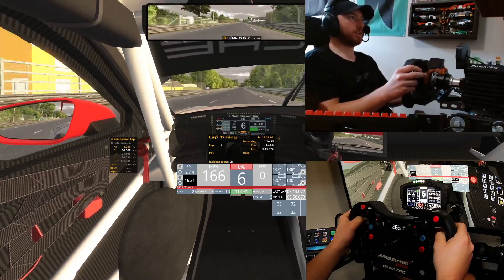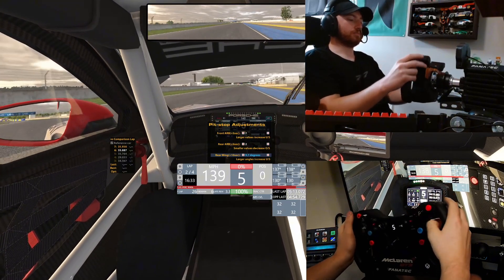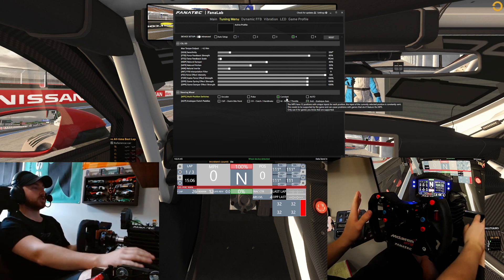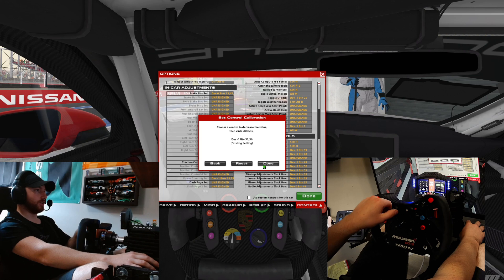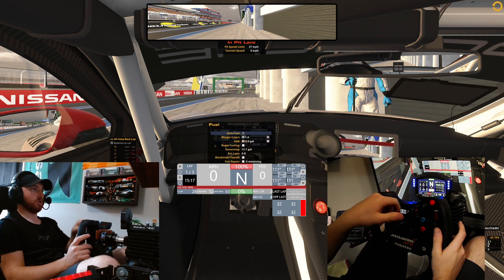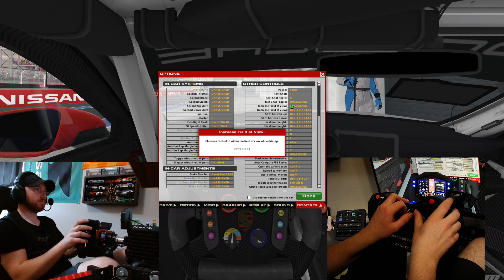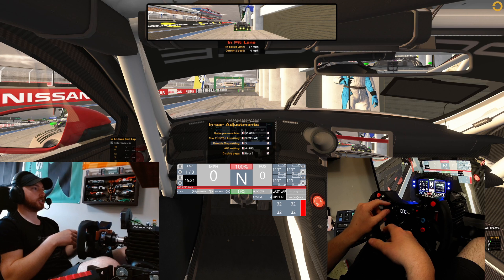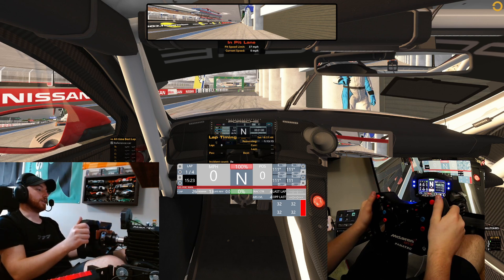Fanatec wheel mapping on IRacing. (Mclaren GT3 + more wheels)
how to map and dial in button mapping on any fantec wheel!